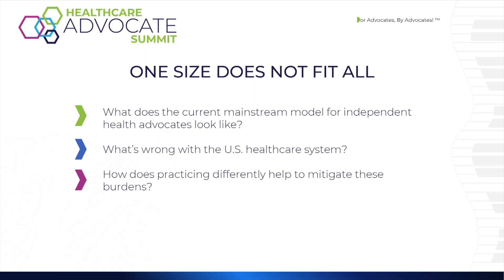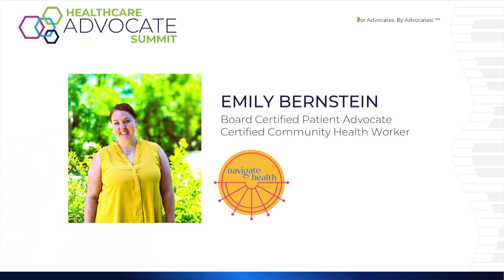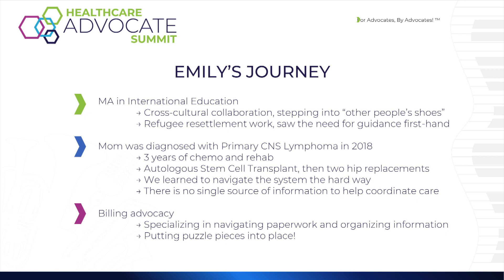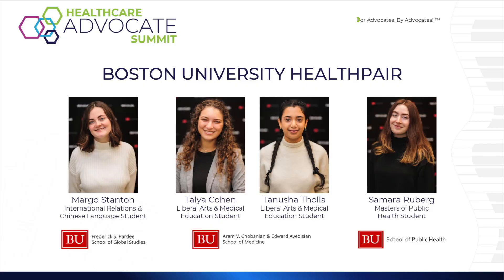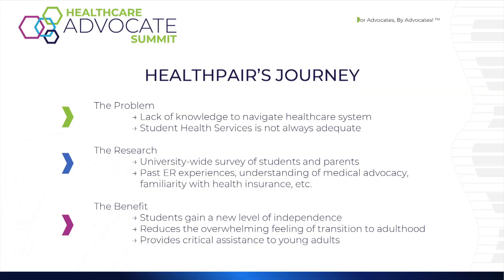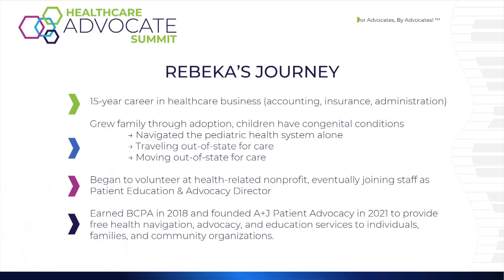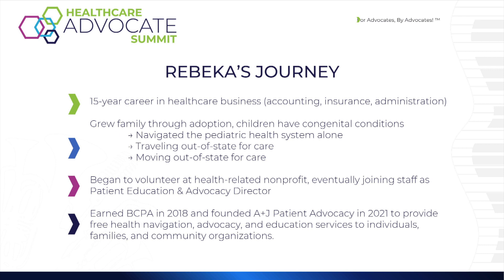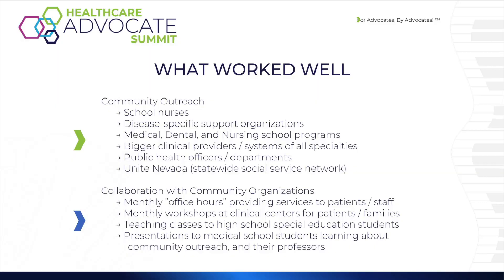1600 1650 Why Innovative Approaches Are Critical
In this discussion, several independent health advocates who practice outside the traditional model of 1:1 advocacy, will share how their experiences shaped their patient advocacy work.

This includes defining the populations they serve, creating new business models, and drawing from alternative funding sources. Advocates will share their visions, how they accomplish, and provide tips on incorporating different ideas into your practice with transparency and integrity.